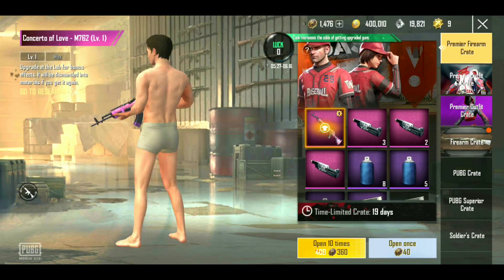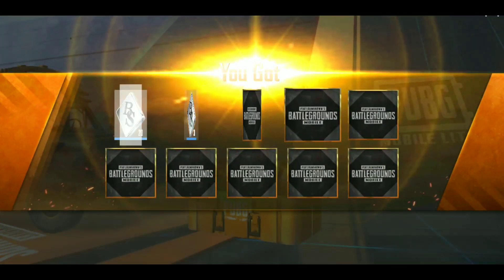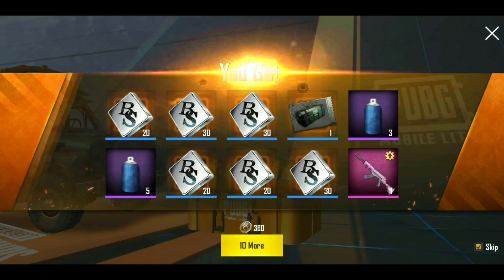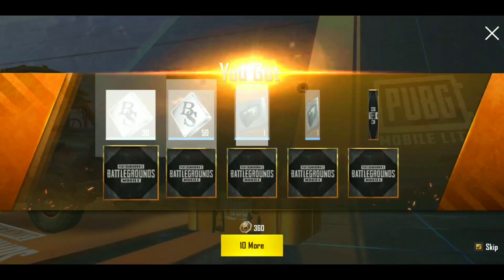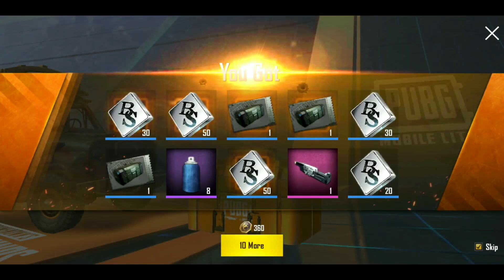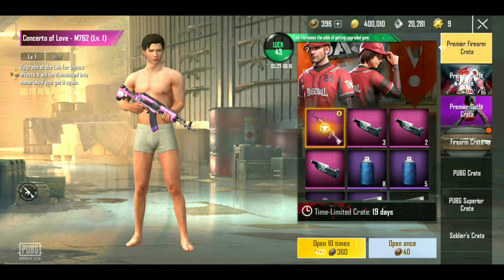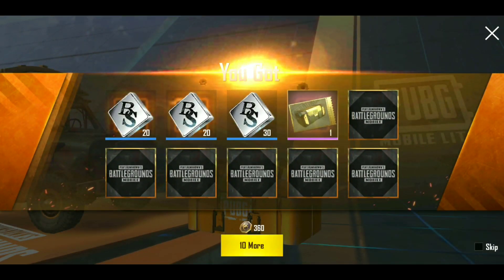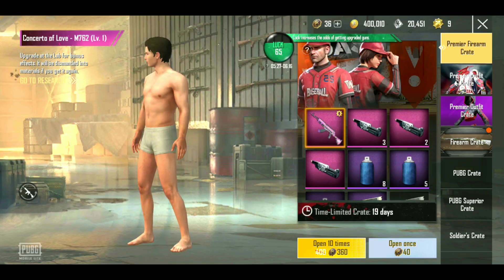New M762 Upgrade gun Skin pubg lite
pubg lite new M762 upgrade gun | pubg lite new gun skin | PUBG lite new M762 upgrade gun crate opening | PUBG lite new M762 | PUBG lite new upgrade gun m762

My Pubg Lite I'd
ChannelBabaYT